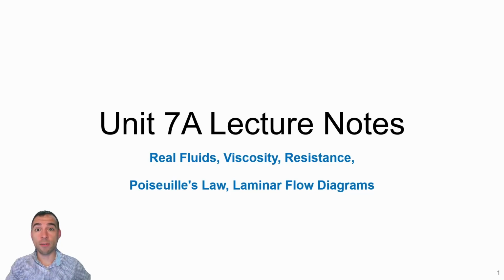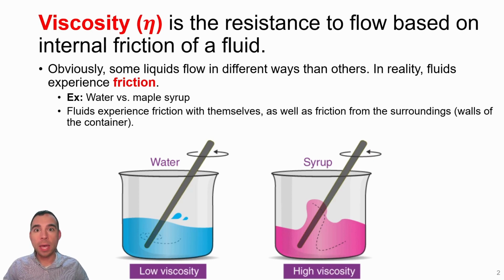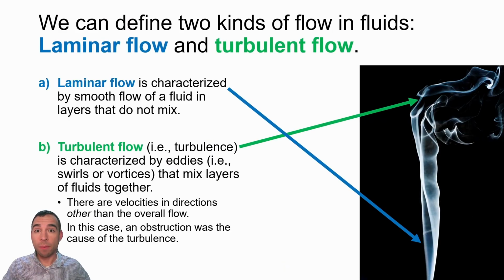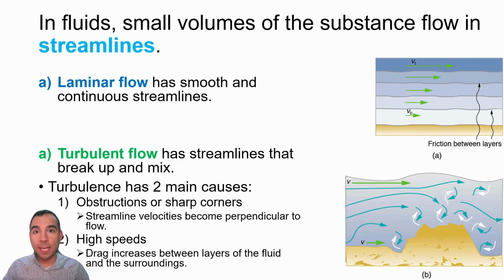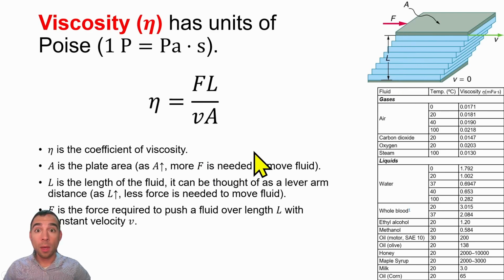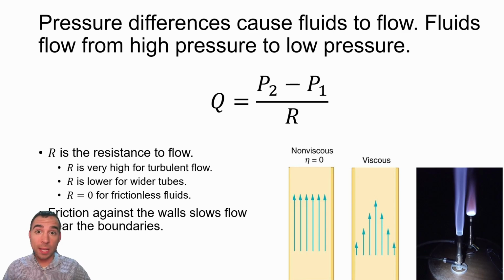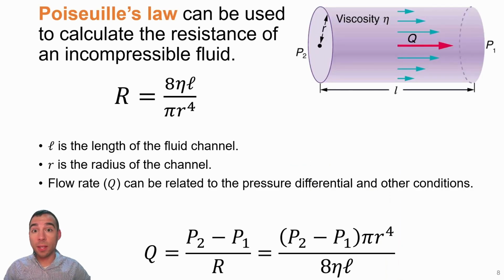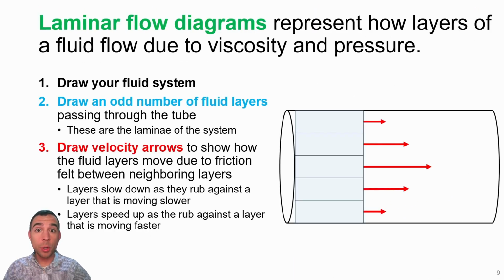Unit 7A: Viscosity Video Lecture - PHY110 Fall 2023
0:00 Viscosity, Laminar Flow, Turbulent Flow
2:50 Poiseuille's Law, Fluid Resistance
3:40 Laminar Flow Diagram